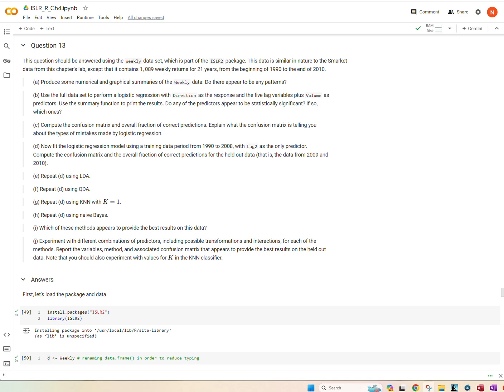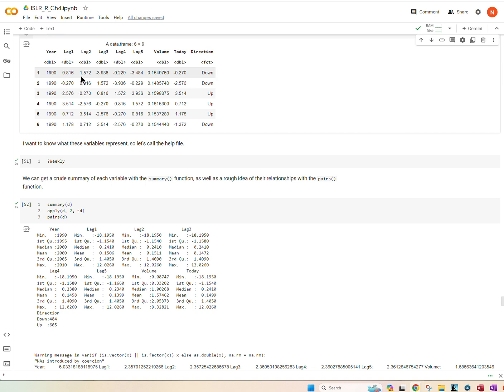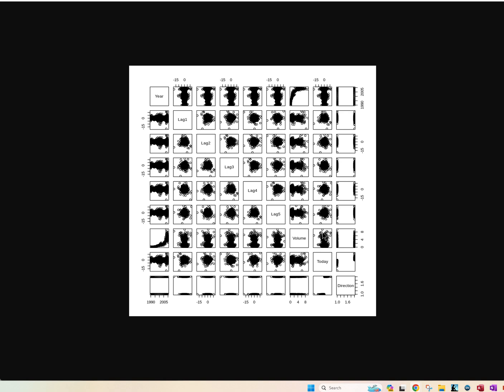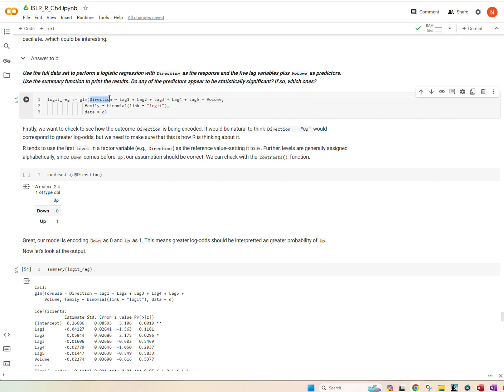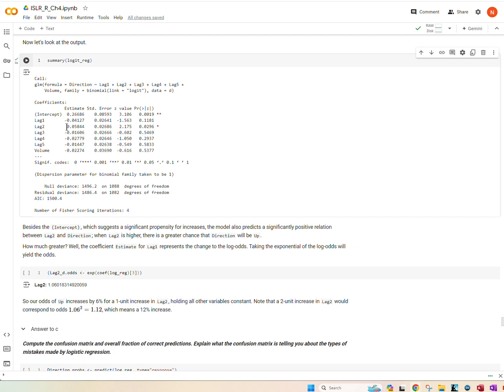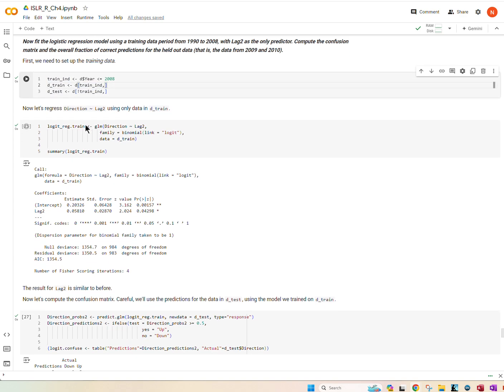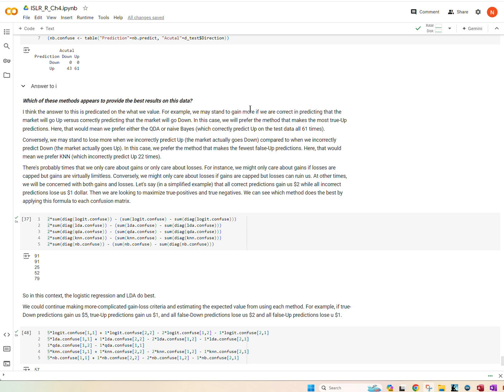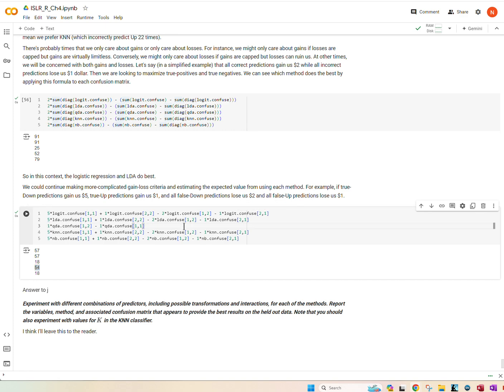Intro to Statistical Learning (2nd Ed), Solution to Problem 4.13A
This question should be answered using the Weekly data set, which is part of the ISLR2 package. This data is similar in nature to the Smarket data from this chapter’s lab, except that it contains 1, 089 weekly returns for 21 years, from the beginning of 1990 to the end of 2010.

(a) Produce some numerical and graphical summaries of the Weekly data. Do there appear to be any patterns?

(b) Use the full data set to perform a logistic regression with Direction as the response and the five lag variables plus Volume as predictors. Use the summary function to print the results. Do any of the predictors appear to be statistically significant? If so, which ones?

(c) Compute the confusion matrix and overall fraction of correct predictions. Explain what the confusion matrix is telling you about the types of mistakes made by logistic regression.

(d) Now fit the logistic regression model using a training data period from 1990 to 2008, with Lag2 as the only predictor. Compute the confusion matrix and the overall fraction of correct predictions for the held out data (that is, the data from 2009 and 2010).

(e) Repeat (d) using LDA.

(f) Repeat (d) using QDA.

(g) Repeat (d) using KNN with  K=1 .

(h) Repeat (d) using naive Bayes.

(i) Which of these methods appears to provide the best results on this data?

(j) Experiment with different combinations of predictors, including possible transformations and interactions, for each of the methods. Report the variables, method, and associated confusion matrix that appears to provide the best results on the held out data. Note that you should also experiment with values for  K  in the KNN classifier.